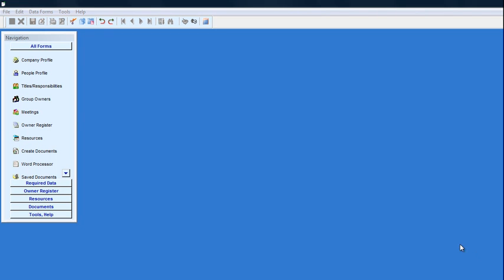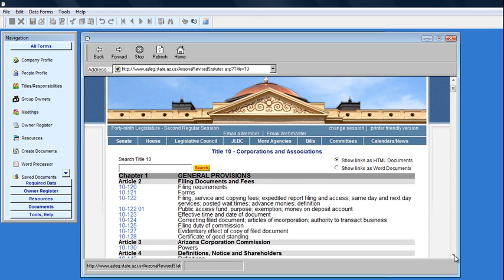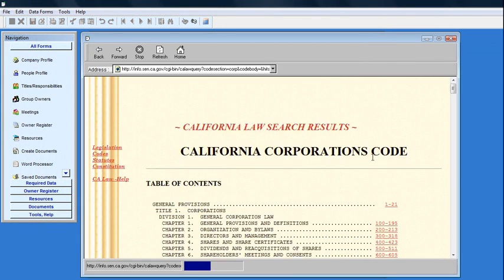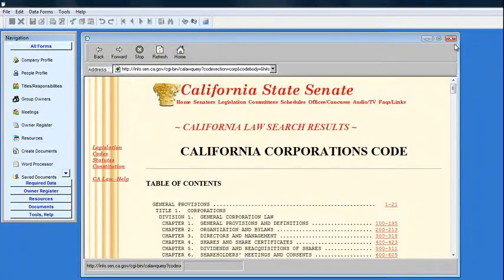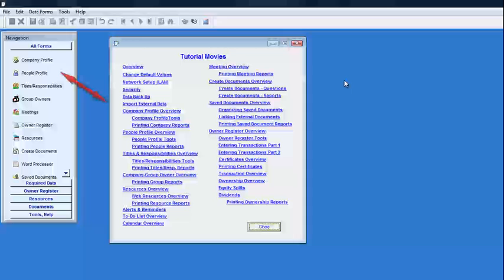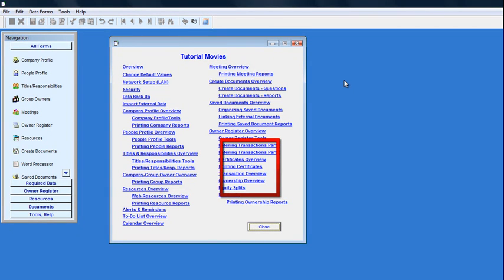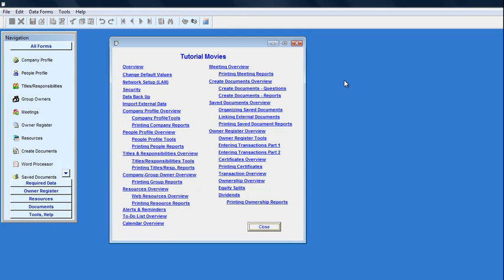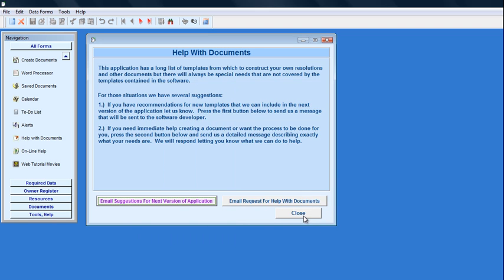Keeping Proper Documentation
This is a tutorial video about using the Web Resources to help you maintain proper documentation for your company.